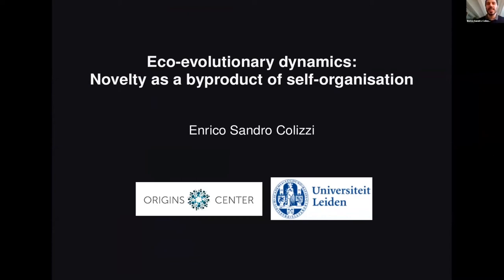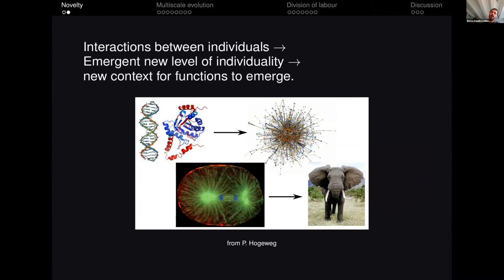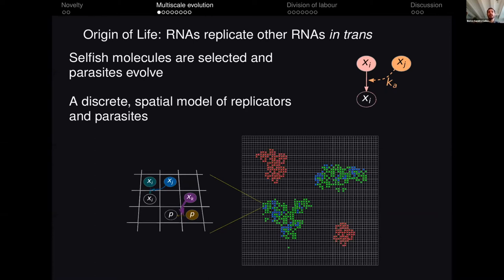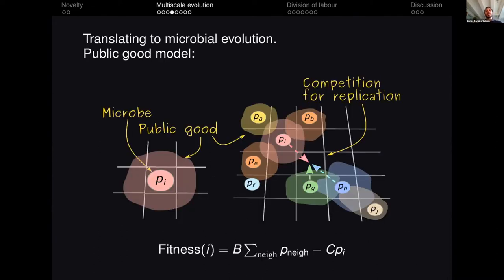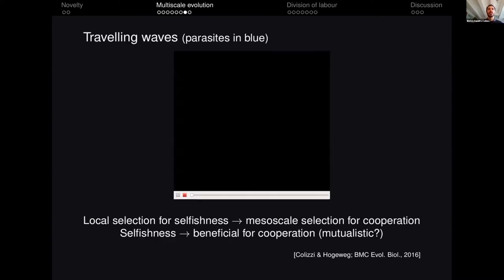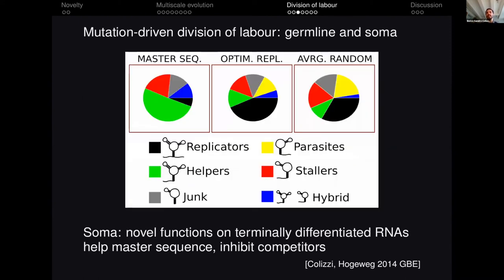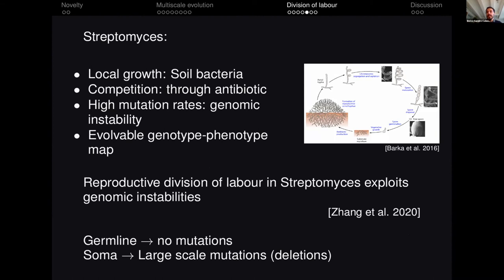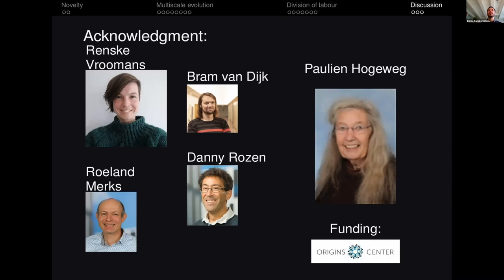Eco-evolutionary dynamics: Novelty as a byproduct of self-organisation (Enrico S Colizzi, 201208)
Talk by Enrico Sandro Colizzi (Origins Center & Leiden University, NL) on 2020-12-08

Abstract
Throughout 4 billion years of history, evolution has generated novel traits, forms and functions. Novelty often arises from re-purposing old features in a new context: bird feathers originally evolved for thermo-regulation in dinosaurs, the optical properties of the eye are generated by over-expression of common homeostatic proteins, and life itself originated as a side effect of an evolving prebiotic chemistry. In all these cases, the collective eco-evolutionary dynamics of interacting individuals generate a new level of organisation - a collective phenotype. This provides a novel context in which functions can emerge that do not exist at the level of individuals. To study how novelty comes about, I built two models inspired by the RNA world (a hypothetical evolutionary stage that preceded cellular life). In these models, RNA molecules replicate one another, and self-organise into higher-level structures that behave as Darwinian units themselves. RNAs acquire novel functions in the context of these structures. In the first of the two models, I show that molecular parasites behave effectively like mutualists. In the second, a germline-soma division of labour evolves, where soma-like terminal differentiation arises through mutations. In both models, these functions are novel because we do not pre-define them. Therefore, a theory for the evolution of novelty only requires that higher levels of organisation can emerge from local interactions of evolving individuals. I will then show how both these results translate to microbial eco-evolutionary dynamics.